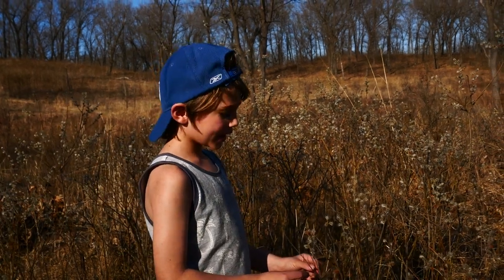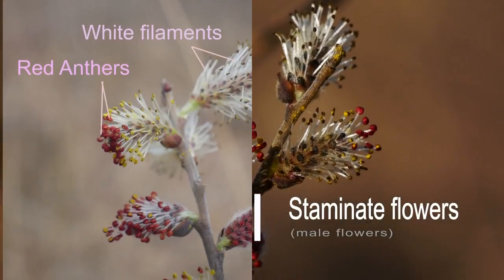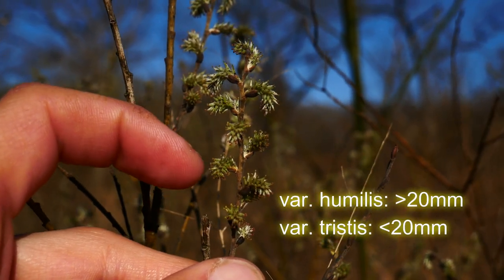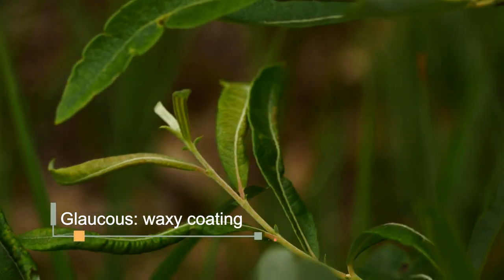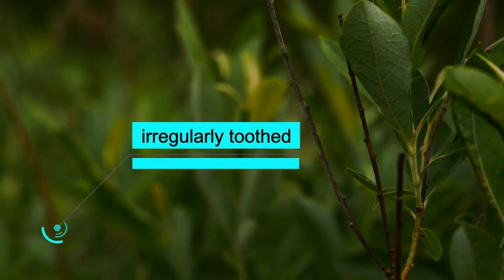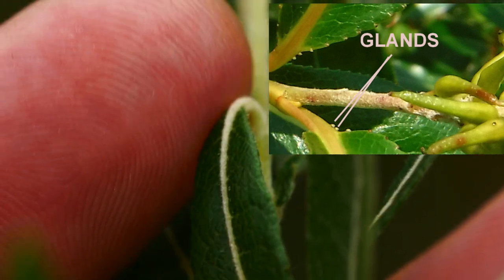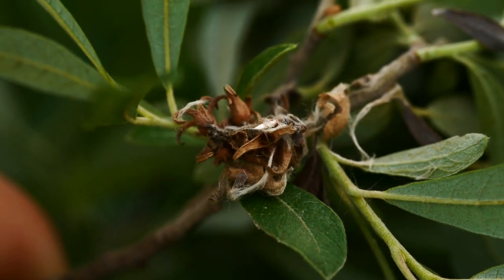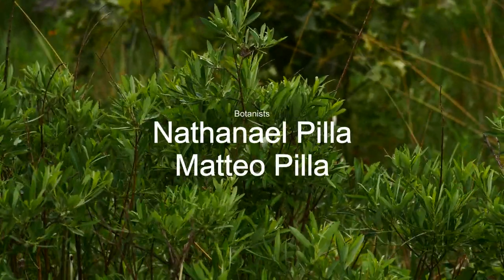Plant profile: Prairie Willow - Salix humilis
Finally getting to the willows. Join botanist *Nathanael Pilla* and son, *Matteo* , as they discuss *Prairie Willow* or *_Salix humilis_*

*Prairie willow* is distributed throughout the eastern half of the United States.
If you are looking for a *pollinator* host shrub for your midwestern open space, this is one you definitely need!

_humilis_ means "humble or lowly" because of its low growth form.

Intro: (0:00)
Pollinators: (0:34)
Male (staminate) flowers: (0:55)
Female (pistillate) flowers: (1:49)
Leaves: (2:26)
How to Know its Prairie Willow: (4:47)
Fruit and Family: (6:06)